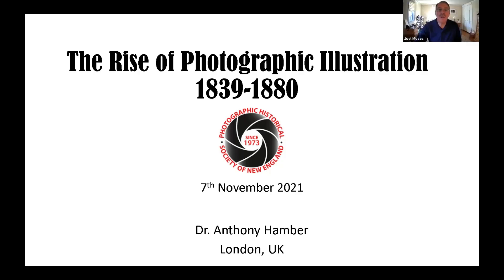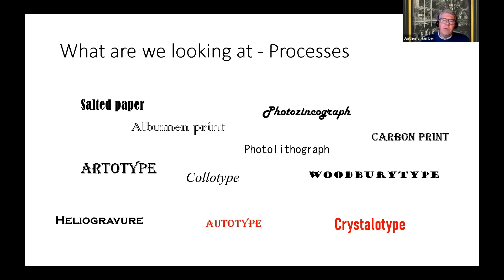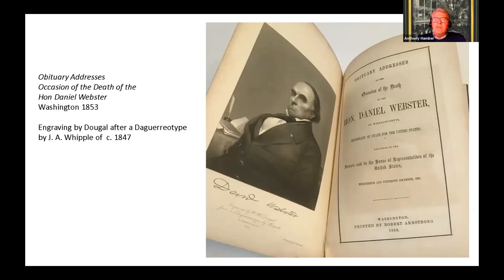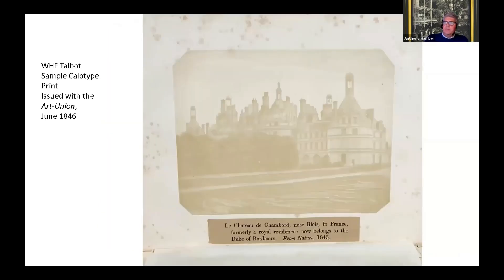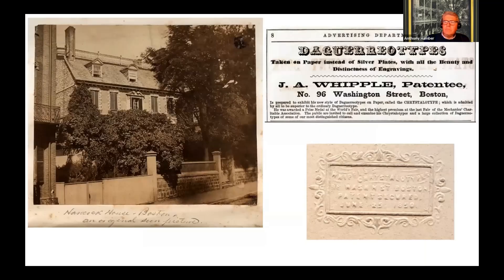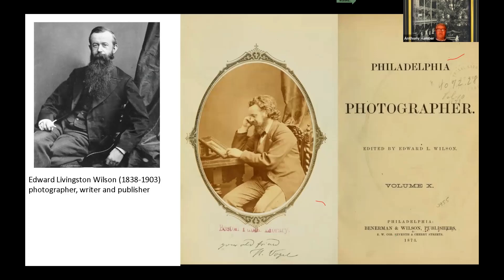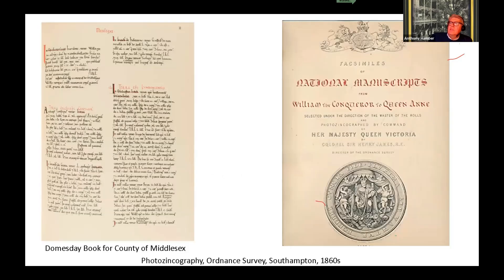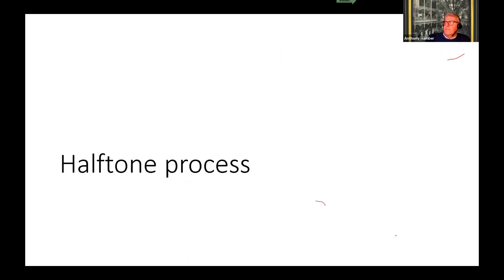The Rise of Photographic Illustration: 1839-1880 by Dr. Anthony Hamber PHSNE Virtual Meetings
ANTHONY HAMBER PUBLICATIONS

Collecting the American West: The Rise and Fall of William Blackmore

The Origins of Photography in Salisbury 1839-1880

Topic: The Rise of Photographic Illustration: 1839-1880, presented by Dr. Anthony Hamber
Time: Nov 7, 2021 2:00 PM Eastern Standard Time (US and Canada) More about the speaker and presentation

This month's virtual meeting welcomes Dr. Anthony Hamber live from England on Zoom to discuss his research into the early use of photographic reproduction of art and architecture, and the rise of photographically illustrated publications.

His presentation offers an overview of how, during first four decades of the medium, photographic originals were used to create a wide range of illustrated publications, exploiting a variety of photographic, permanent photographic, and photomechanical processes. Various processes will be discussed and illustrated including: early heliogravure, salted paper print, albumen print, photolithograph, carbon print, collotype, woodburytype, hybrid variants, and screened halftone. While the presentation will include illustrations from developments in Europe, there will be examples from US publications as well.

See Aspinall Villa, Villas on the Hudson, 1860 photolithograph

With a current focus on completing an online annotated bibliographic database of photographically illustrated publications 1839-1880, Dr. Hamber is also researching the evolution of associated photographic and photomechanical printing processes. With co-author Steven Joseph, they are writing a book on this subject.

Dr. Hamber's published works include: "A Higher Branch of the Art" Photographing the Fine Arts in England 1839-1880, the British Library's online "Catalogue of Photographically Illustrated Books," and "Photography and the 1851 Great Exhibition," published in 2018 by Oak Knoll Press.

For all who are interested in the evolution of photography from unique objects to the printed page, this is sure to be an engaging and enjoyable event. Join us!

Find more photo history and news in PHSNE's Snap Shots online.

If you enjoy attending PHSNE Zoom meetings, help us defray the costs of presenting them. Your tax-deductible donation will help support our Zoom meetings, our publications and online initiatives, and educational outreach programs. Click on the Donate button and PayPal will handle the rest.

Want More PHSNE? Join Us! Membership

First-time members pay half-price—$20—in the US and Canada. Learn more about the benefits of PHSNE membership and how to join

PHSNE is a nonprofit 501(c)(3) corporation incorporated in the Commonwealth of Massachusetts and registered with the US Internal Revenue Service. Donations are greatly appreciated, but not required to attend PHSNE meetings.